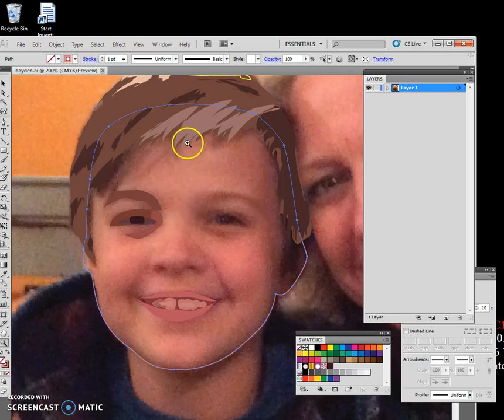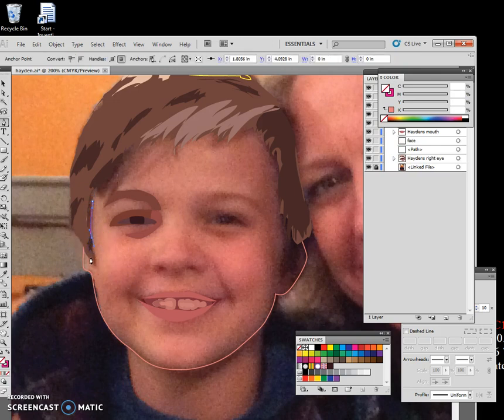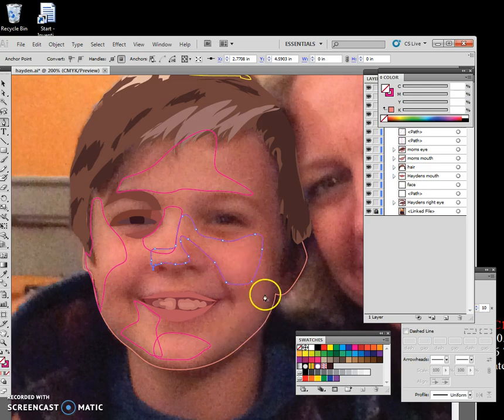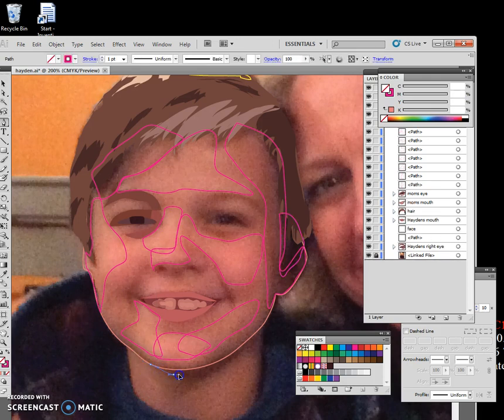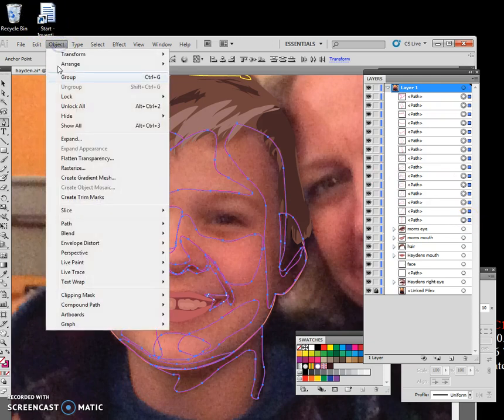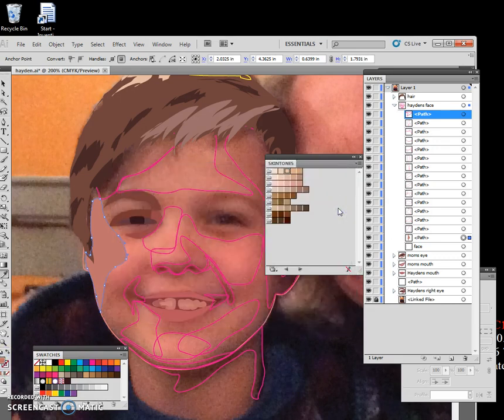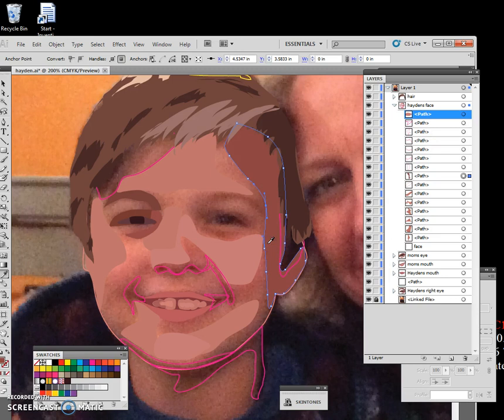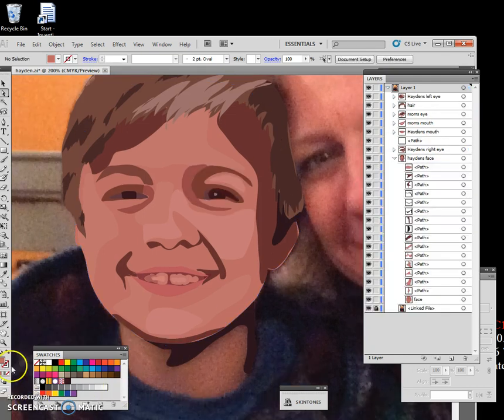highlights and shadows